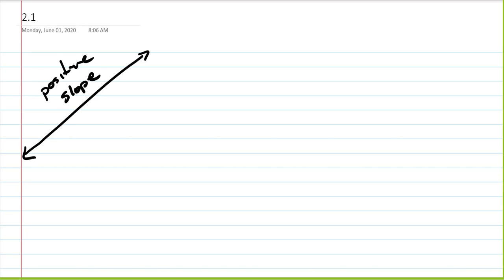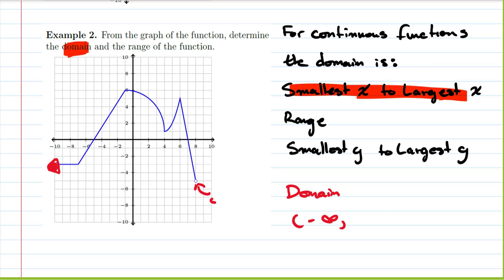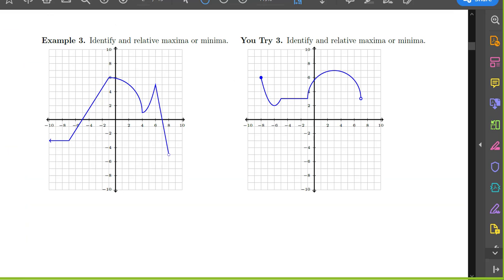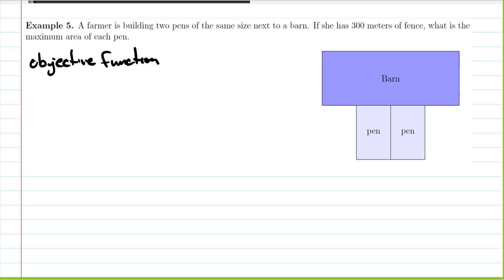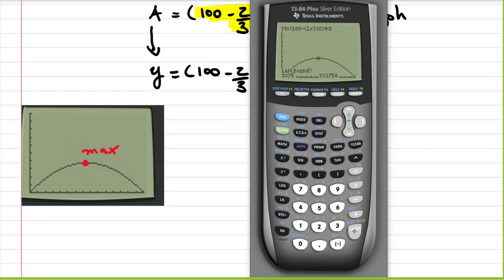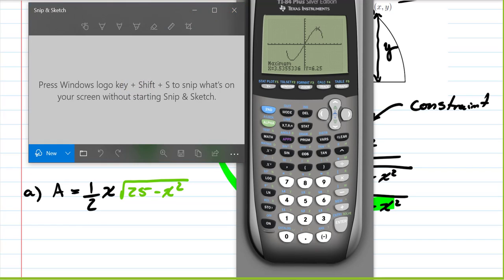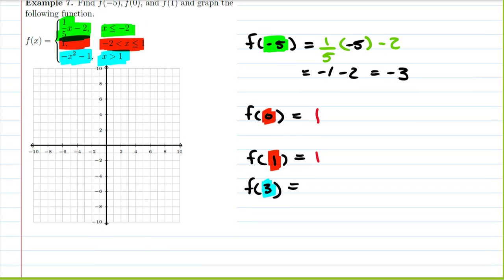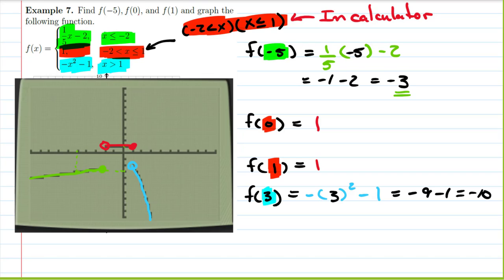College Algebra Chapter 2 Section 1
Intervals of increasing, decreasing and constant functions.  Local max and min problems.  Finding maximums on a TI-84 graphing calculator.